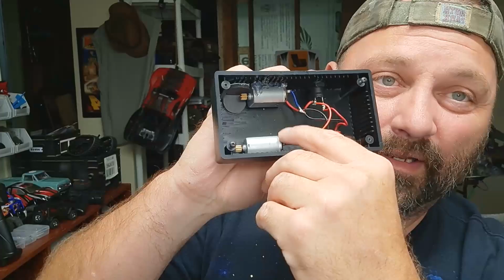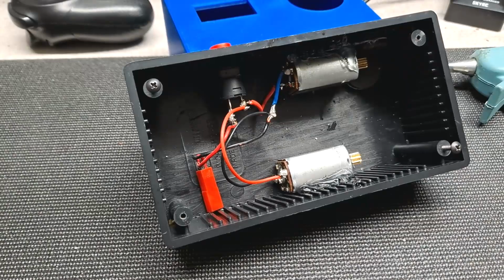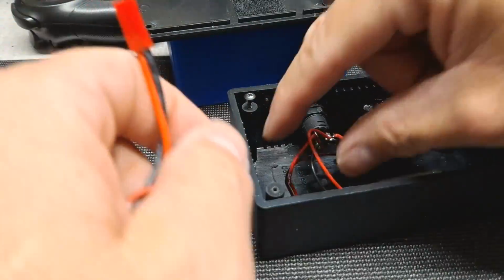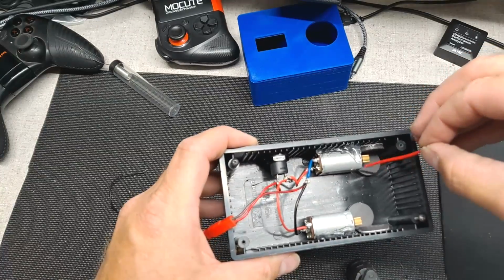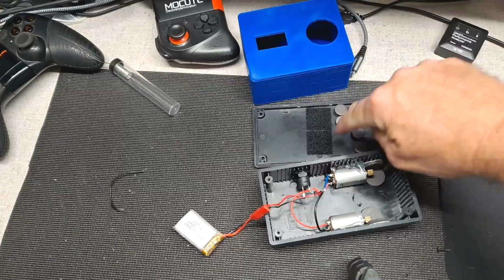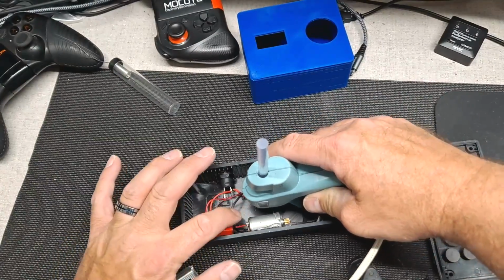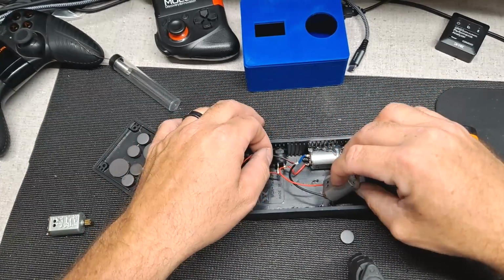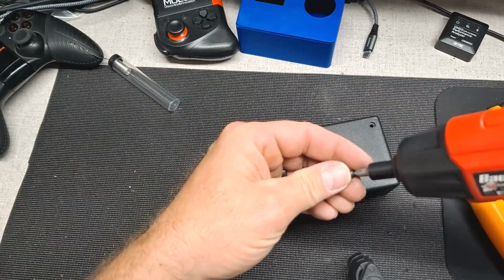Em Pump Repair & Upgrade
Replaced the burned out motor, and added a second one as well as more magnets to increase the Electromagnetic Field.